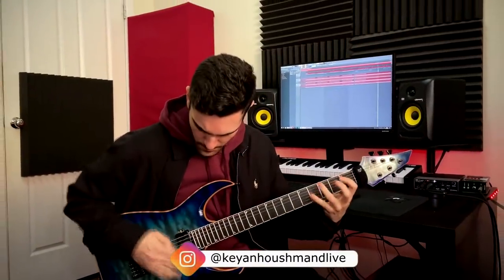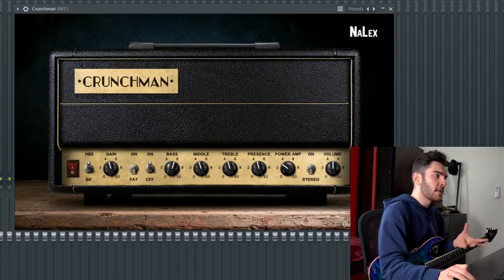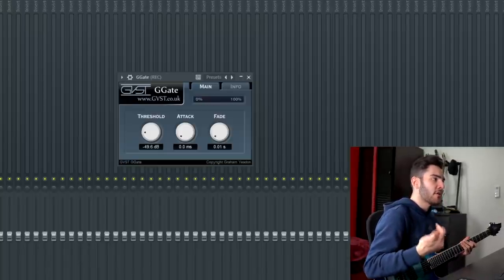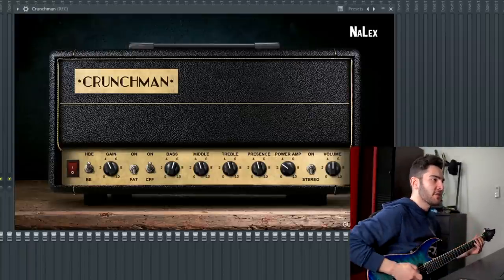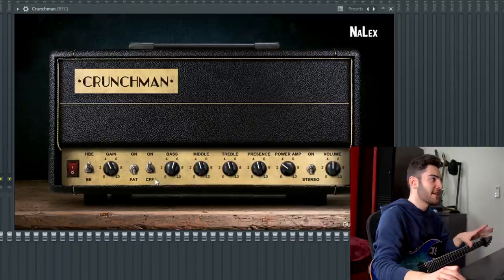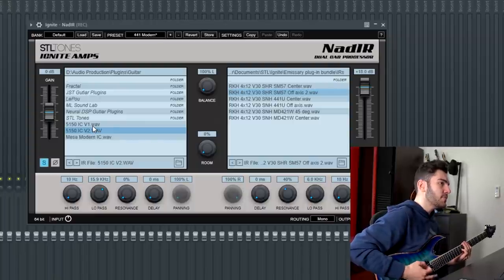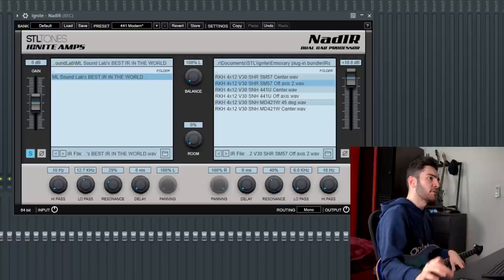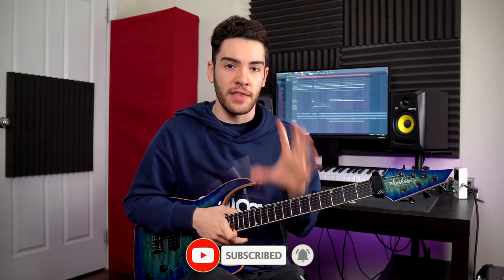FREE Metal Guitar Tone 2020 v2 - HOW is this FREE??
The NaLex Crunchman Amp Sim with MLSoundLab IRs is stupid good.

📻 GEAR
ADAM Speaker Monitors - US || AUS/EU
Sennheiser HD650 Headphones

Sony A6400 Camera
Sigma 1.4f 16mm Lens
RODE Wireless Mics
RODE Shotgun Mic
Audiotechnica AT2020 Microphone - US
Softbox Lights

🖥️ COMPUTER AND TECH
CPU (Ryzen 9 5950X)
iPhone 14 Pro Max
Wireless Mouse + Keyboard